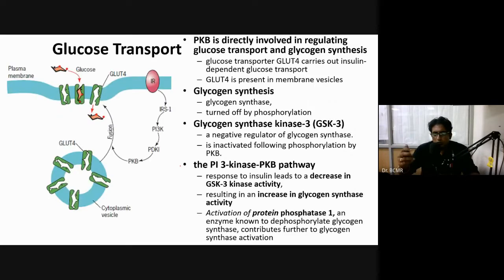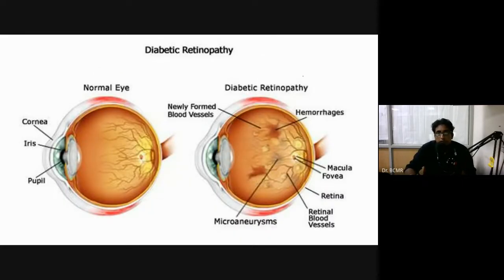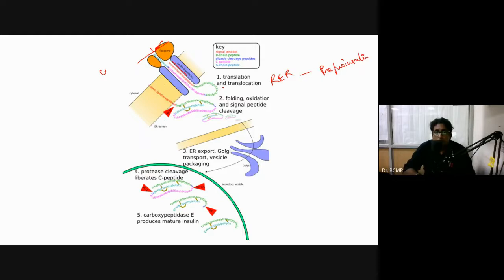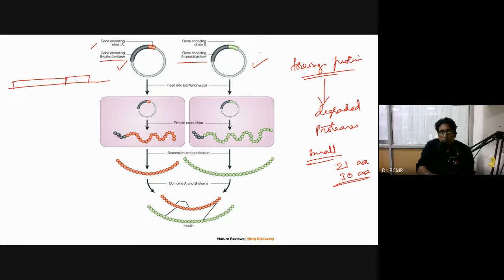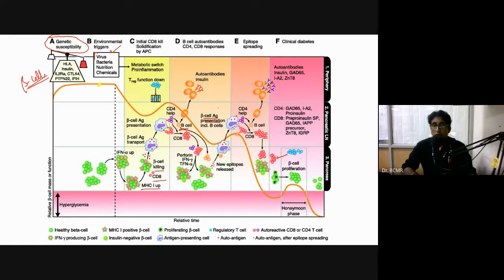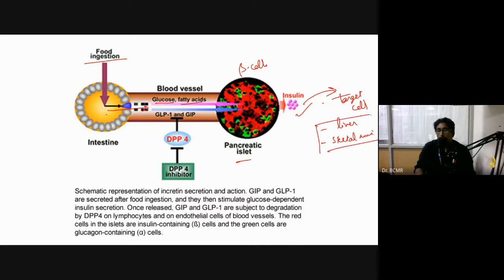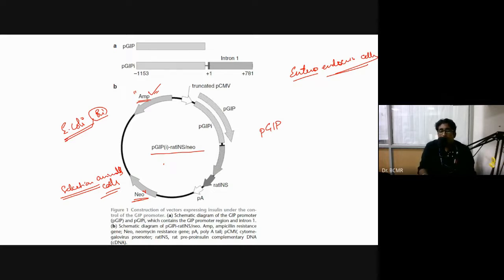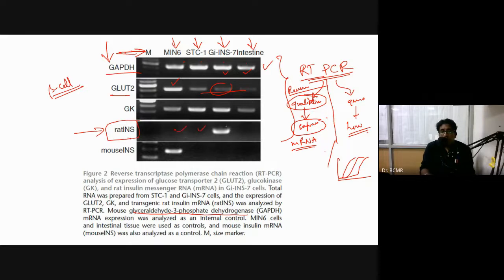rDNA 36 rDNA for Diabetes 2021 11 15 at 02 53 GMT 8